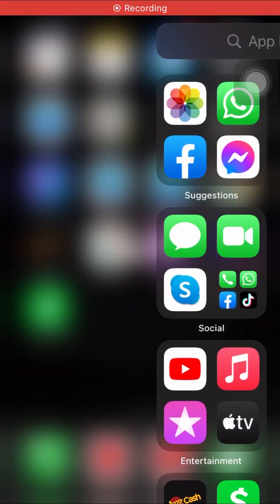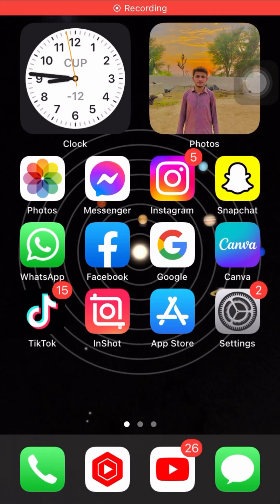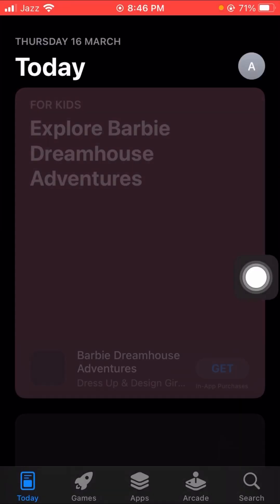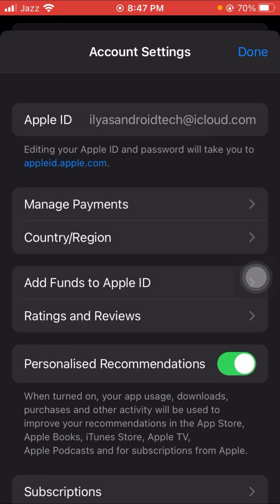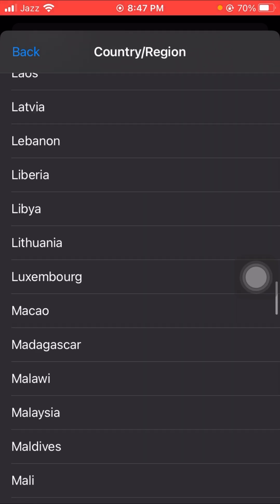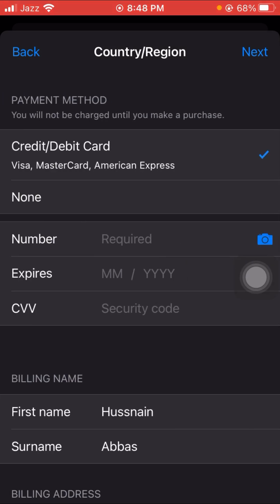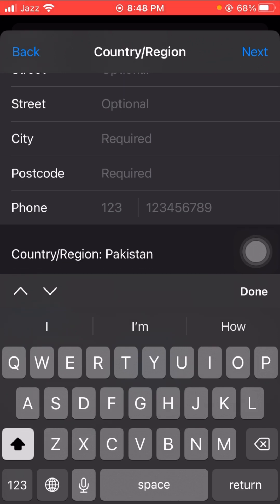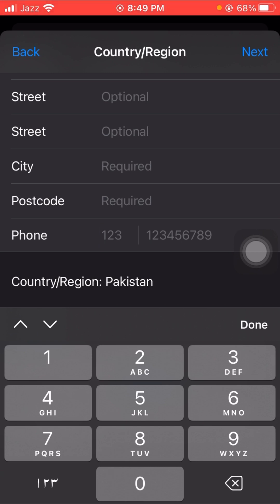How To Fix Verification Required Error On App Store 2023